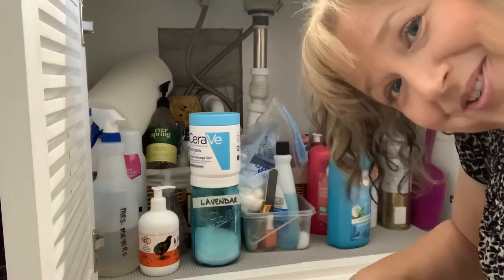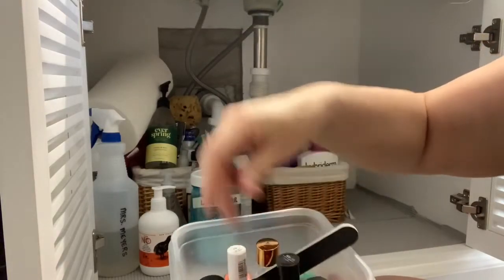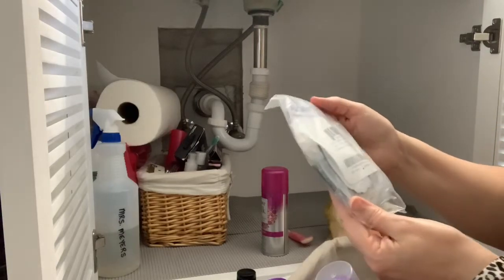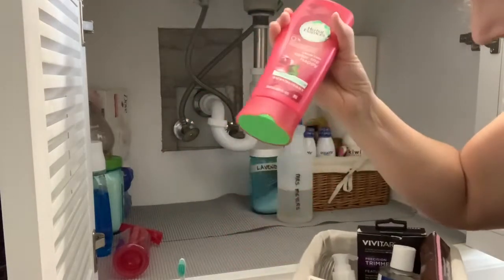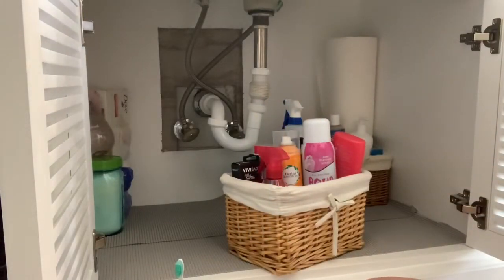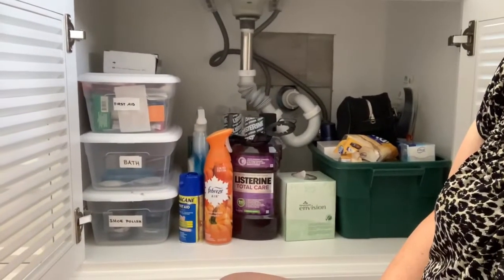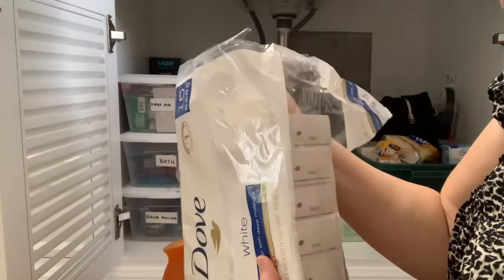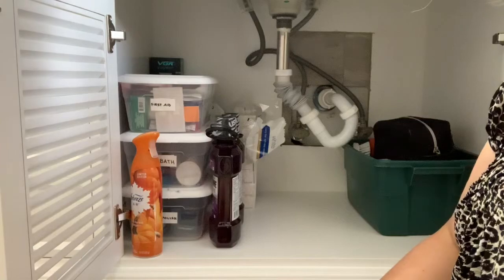🌸 Organization Series #3: Bathroom Cabinets 🌸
Clean with me! Organizing Inspiration! 🌼 What's under my sink?

* To all my  Subscribers & Viewers - I greatly appreciate each one of you and value your support!

I enjoy creating content on home decorating, weight loss, personal development, inspiration, recipes and a little of this and a little of that!  I hope you will join me on this exciting journey!

** I've lost 64 pounds so far on my 103 pound weight loss journey with Weight Watchers (WW)!

~Authentically Amber

This channel was created to not only document this amazing journey, but to encourage anyone I possibly can!  There is hope!  WW offers a sustainable plan that anyone can do!  You are not too far gone!  You are not too old!  You are not too menopausal!  If you want to change, you can do it!

I haven't felt this good in years!  I am never hungry.  There are always foods that I can eat, day or night.  No special foods required.  Just lots of fresh goodness!  It's all about choices.  What do you want your future to look like?  Do you want to steer as far from sickness and disease as possible?  Start eating healthy and move more than you did yesterday!  Walking is enough!  Just move.

I pray that you will find hope in my journey.  What once seemed impossible for me is now becoming a reality!  And, boy, does it feel awesome!!!  Life changing!

Still have a ways to go, but victory is within my sight!!  I've come too far to go back now.  I know it is not only possible, but I am armed with a sure fire plan!  There is power in planning!  Here's to the next 39 pounds!  In it to win it!!!

It's not a race, it's a journey!

Progress not perfection.
Make healthy choices every day. Repeat.
Portions matter.
Track every bite.
Eye on the prize!
Make a decision.
Never give up!
Be honest with yourself.
Move more than you did yesterday.
Wishing and hoping won’t yield results.
Action is required.
Health is worth every effort!!
Meal plan.
Stock healthy foods.
Write down your goals.
Verbalize your goals.
Reward yourself for victories.
Mindset is everything. 💗
Chase after your health and wellness goals!